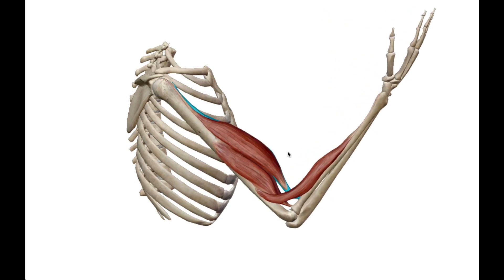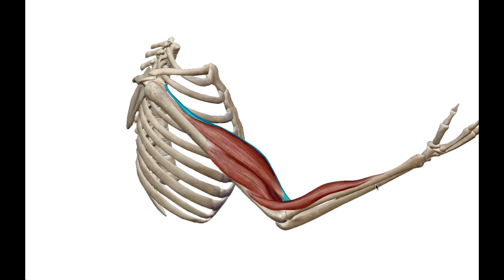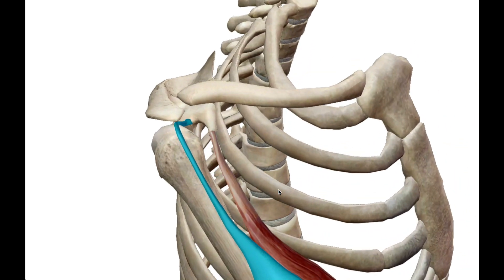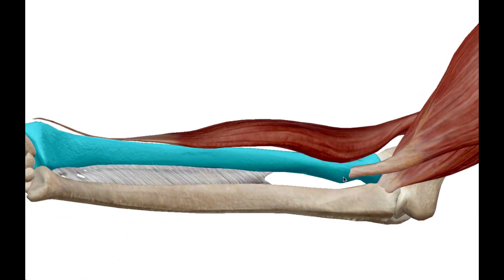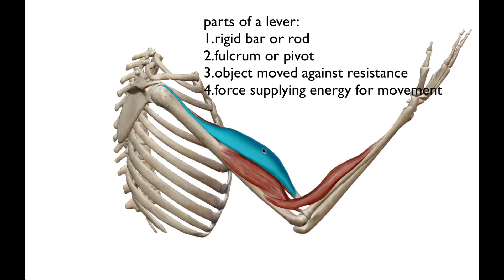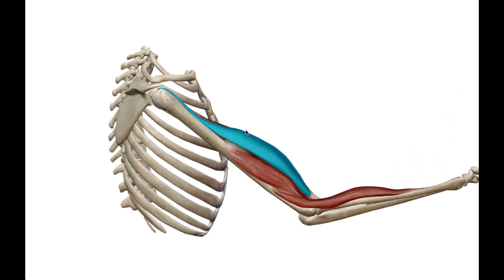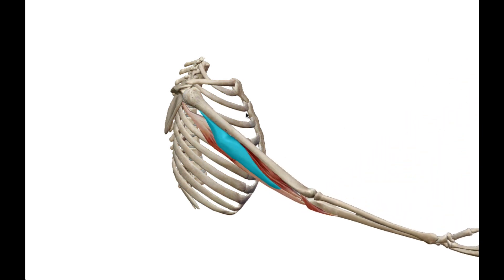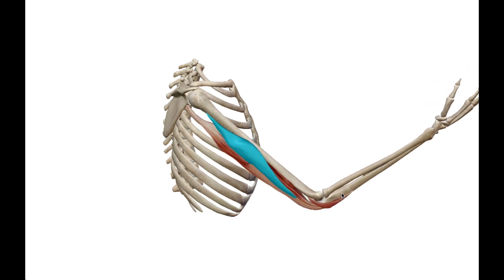Skeletal Muscle Actions (Parts of Lever)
Bones and muscles interact as levers for movement.
Bending and straightening of the arm (upper limb) at the elbow is a good example of bones and muscles acting as levers.
Parts of a lever
1.rigid bar or rod: forearm bones
2.fulcrum or pivot, on which bar turns: elbow joint
3.object moved against resistance: the hand is moved against the resistance of a weight being lifted
4.force supplying energy for movement: anterior arm muscles
Bending is accomplished by the biceps brachia muscle pulling on its tendon as it contracts; the tendon is attached to the radius, a bone of the forearm.